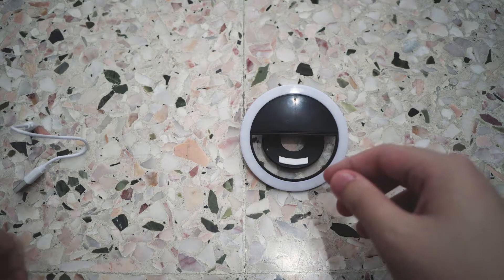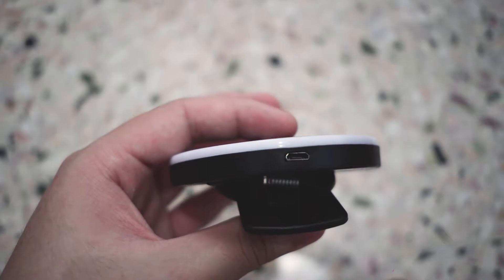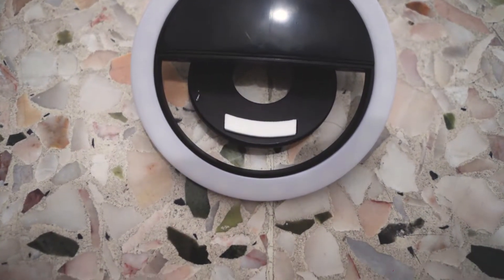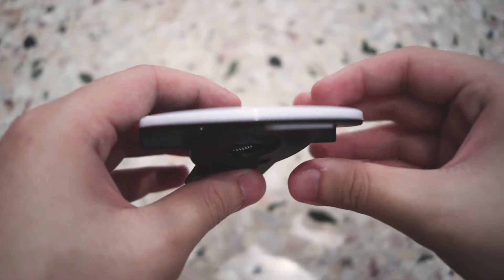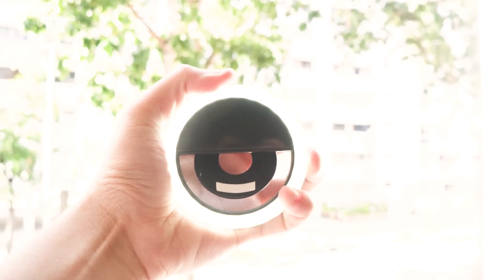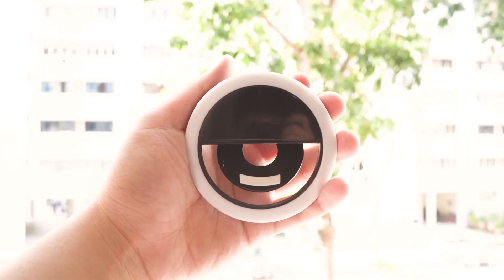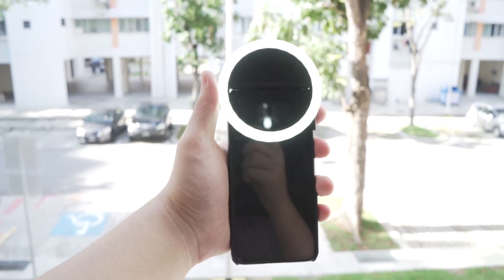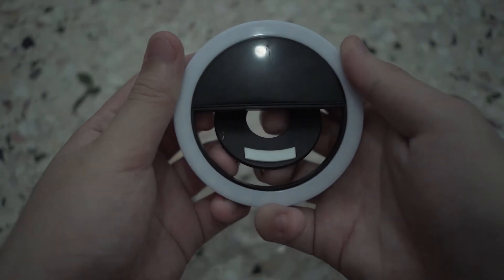Best $5 Ring Light for Smartphone Vloggers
As you know, lighting is often one of the most important things in making a video look good! But it doesn't have to be expensive. And I'll be proving that!

Wanna buy this product: